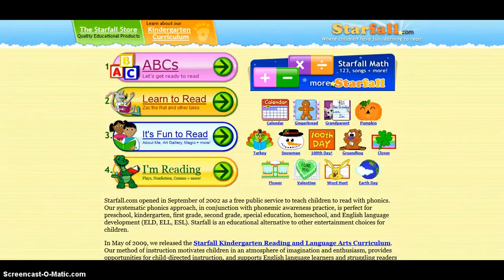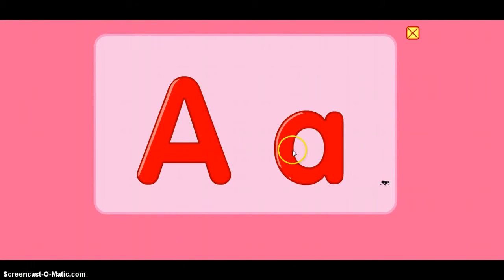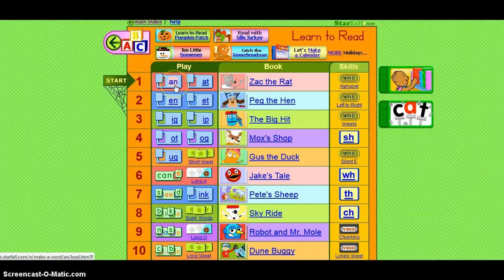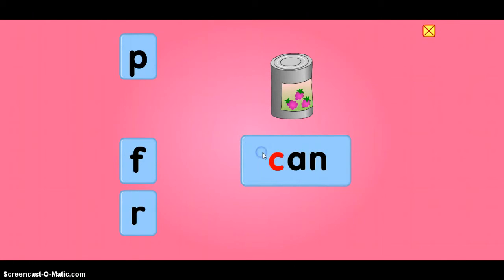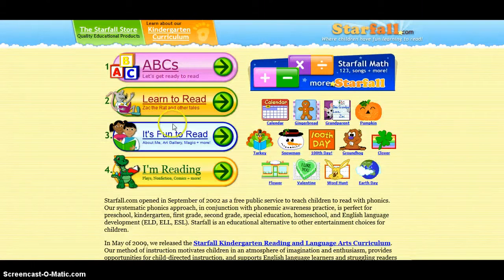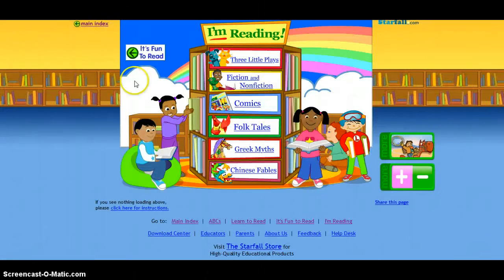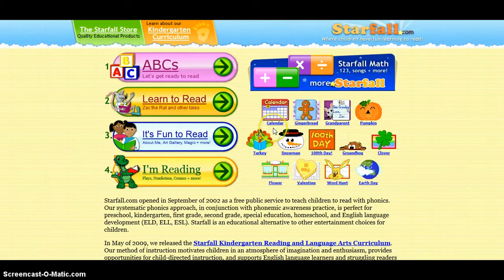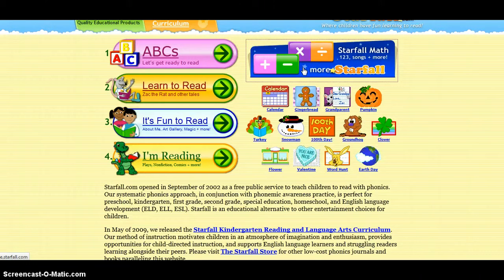My Edited Video